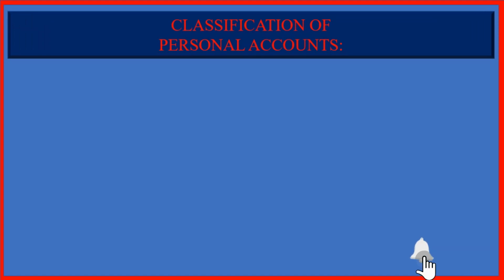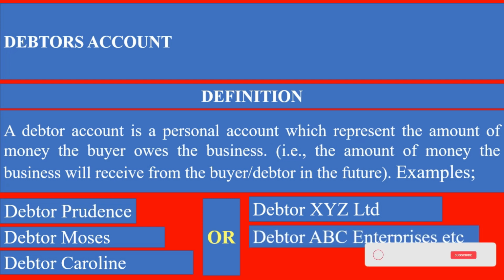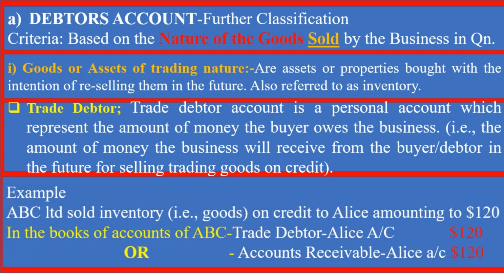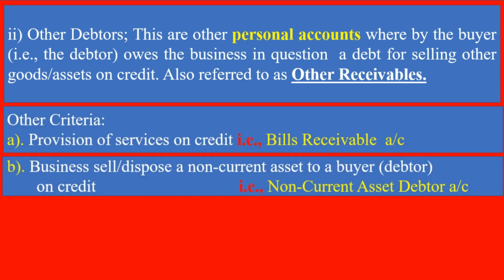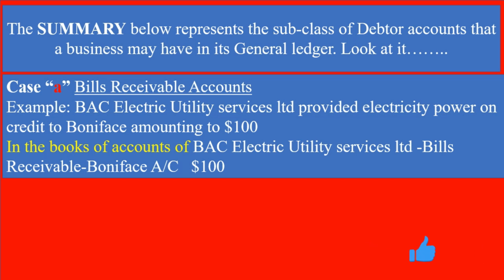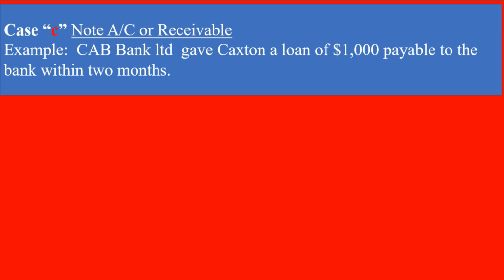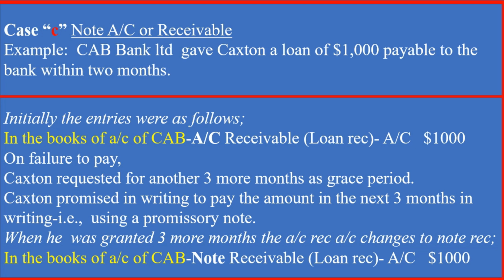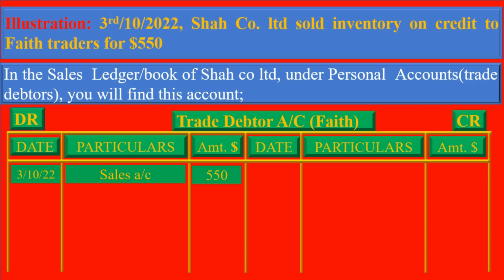4. DEBTORS ACCOUNT#debtorsaccount